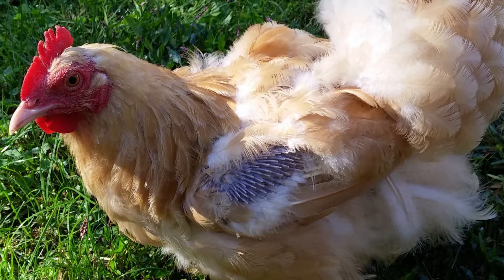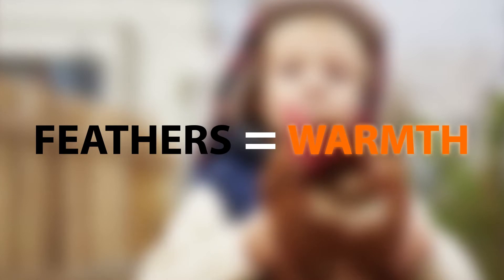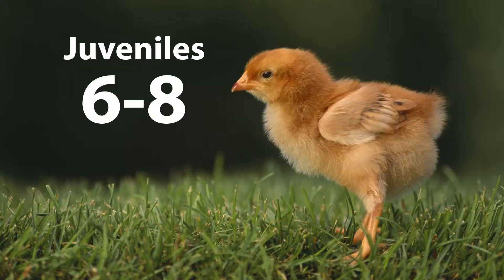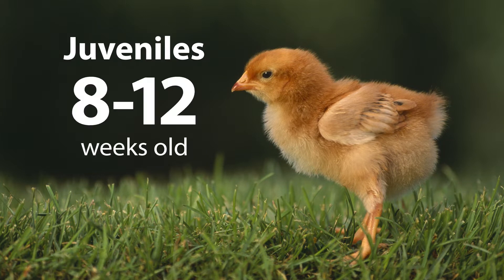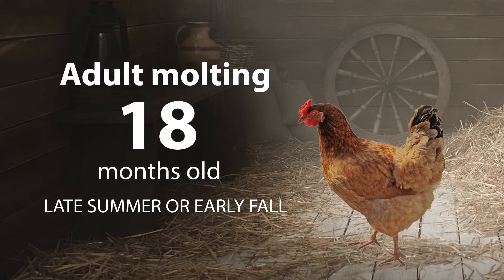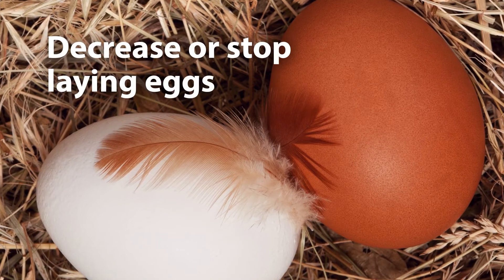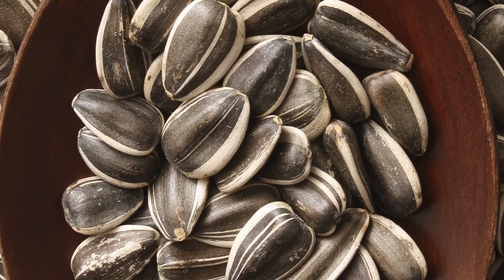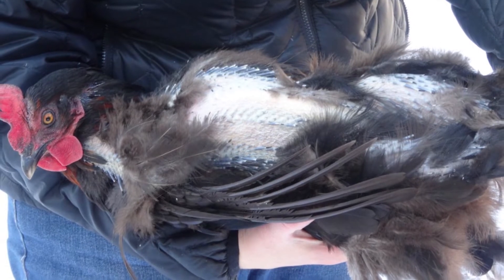Molting 101 - Promoted by Nutrena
Original Date: Aug 27th, 2019

Original Key: kMuWB744